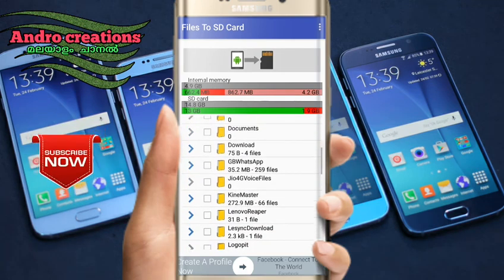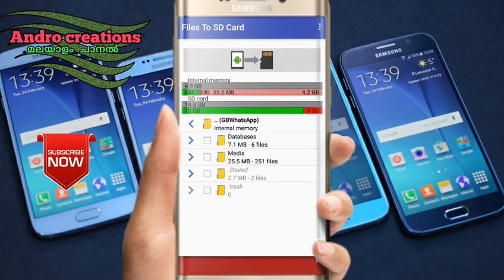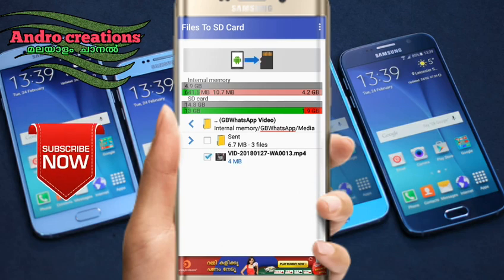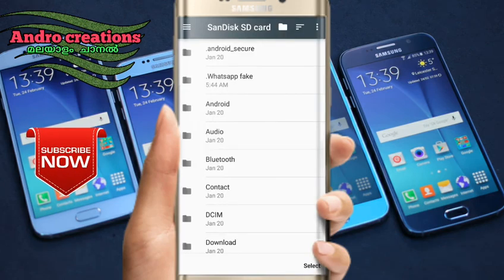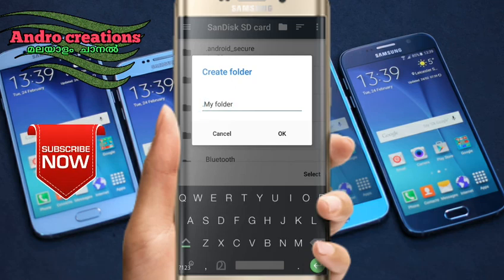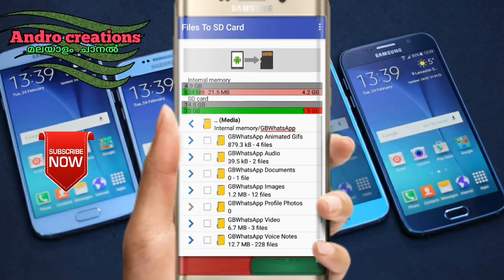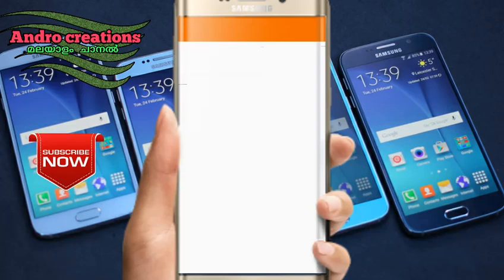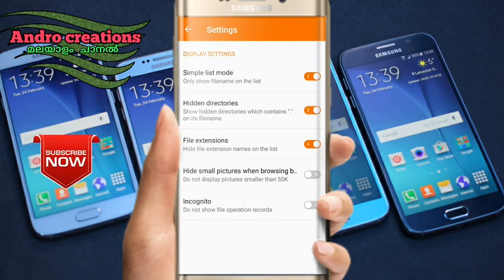How can Move your Files To SD Card fast and easy (malayalam)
Move your Files To SD Card fast and easy (malayalam)

Andro Creations.
100% mobile tips.
This channel Provides for Android, Computer, Internet ,Facebook, Youtube, whatsapp, Mobile, Google ,Yahoo internet security, Data Security And Discovering New Technology Tips & Tricks.
*Andro Creations​*
*​100% Mobile Tips​*